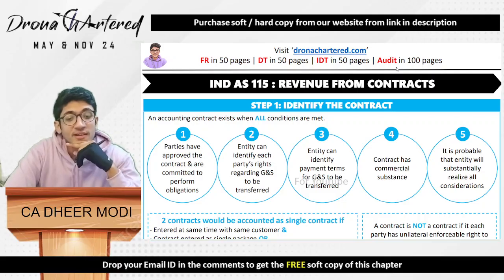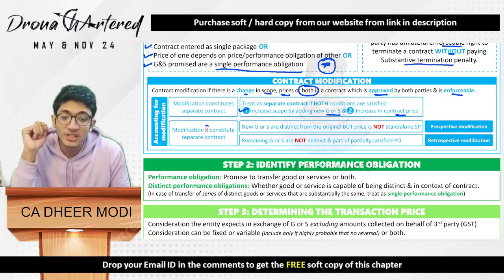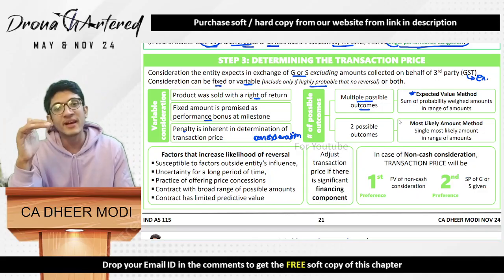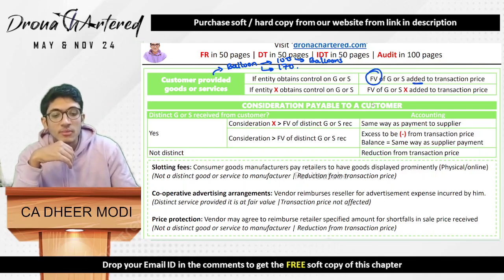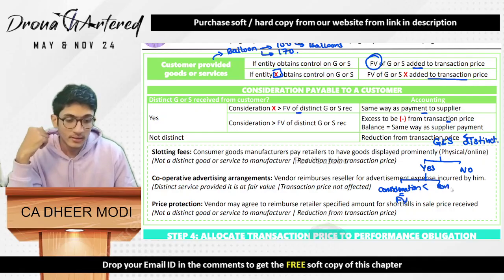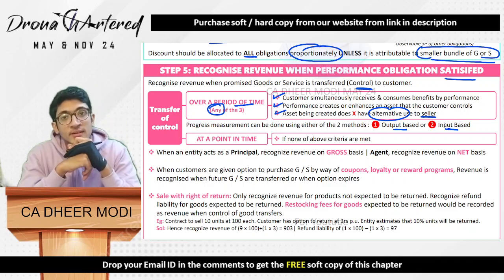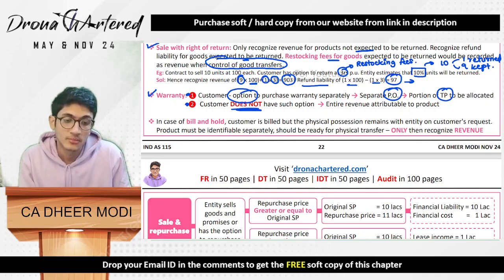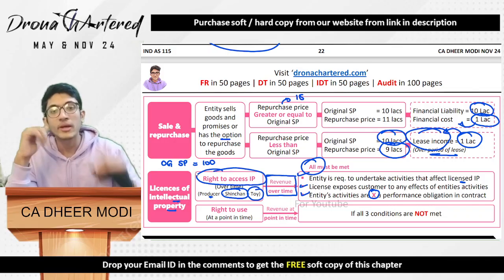IND AS 115 Revenue from Contracts Nov 24 | CA Final revision lecture | Dheer Modi